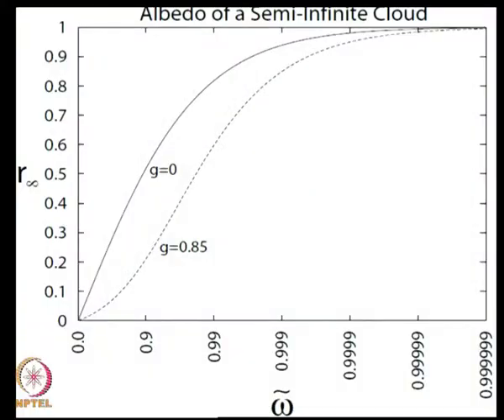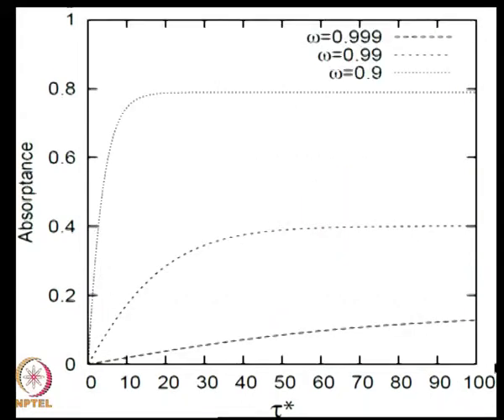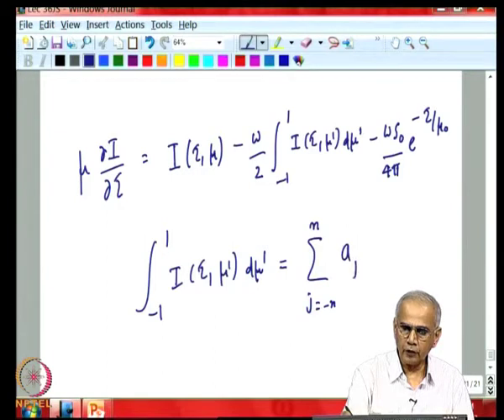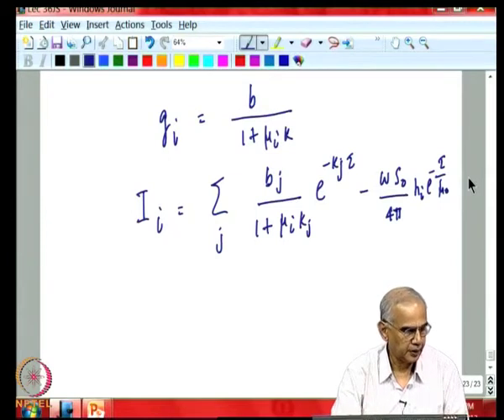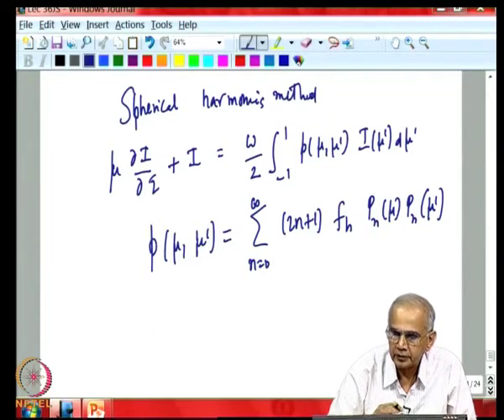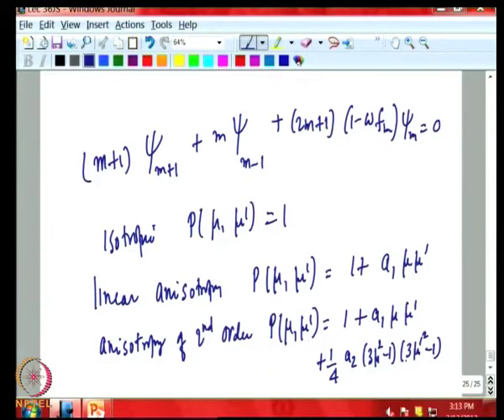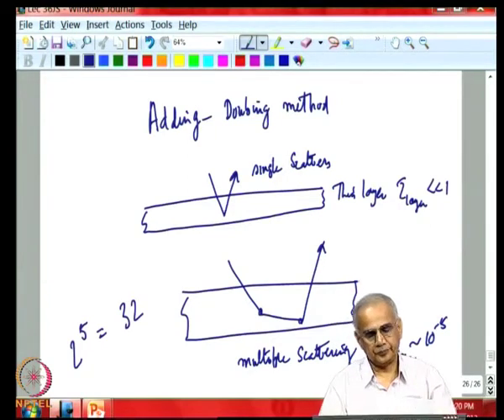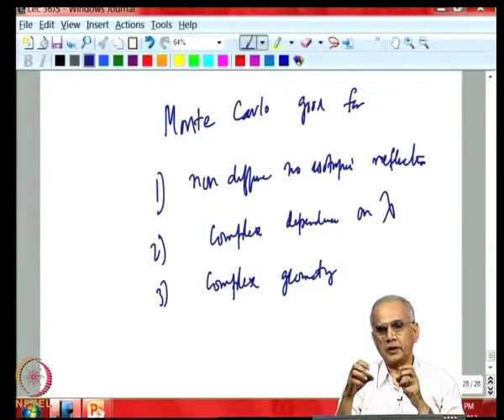Mod-04 Lec-37 Approximate methods in scattering: 2